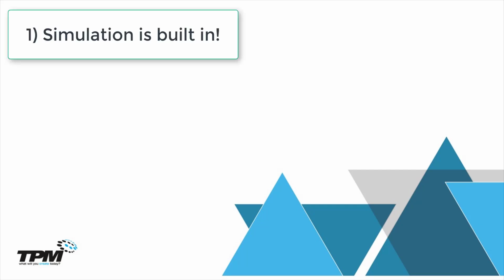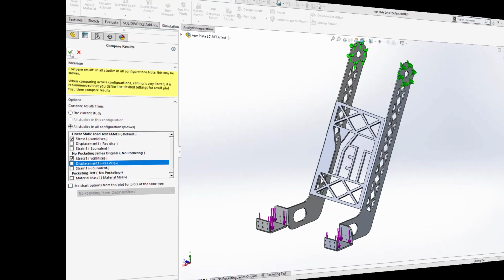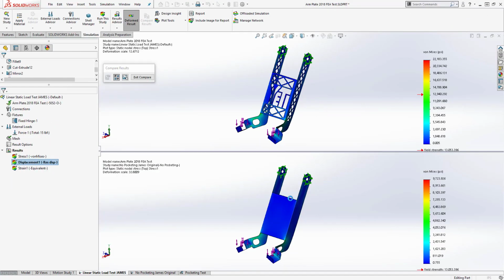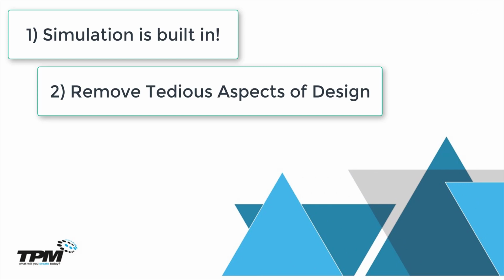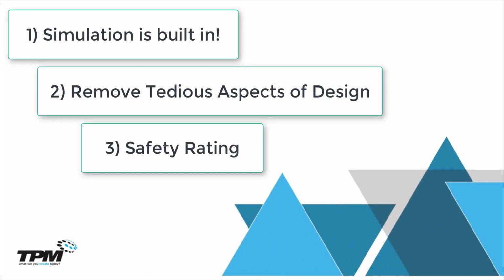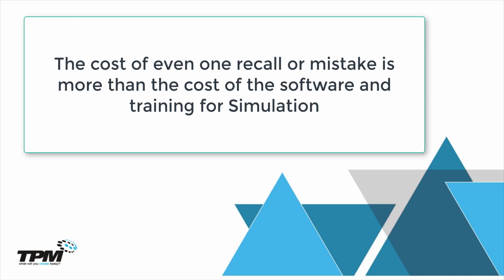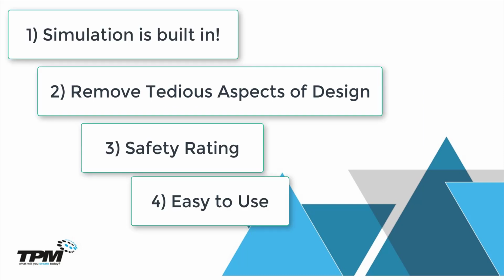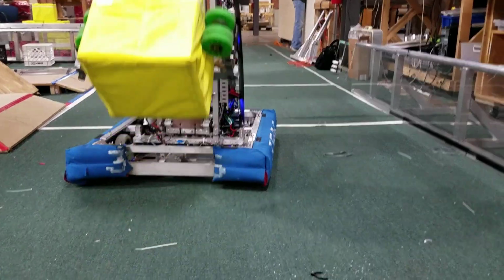Top 5 Simulation Benefits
Want to know the top benefits our customers are seeing with SolidWorks Simulation? Check out this short video.